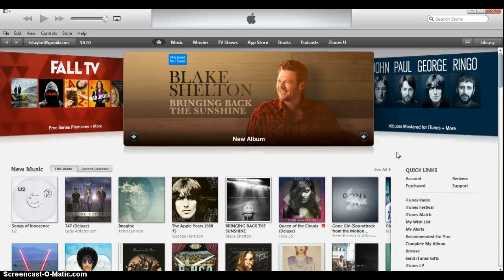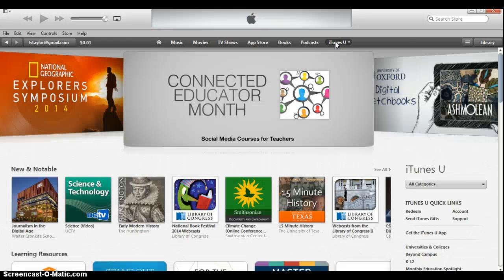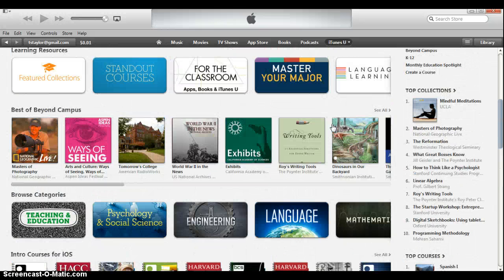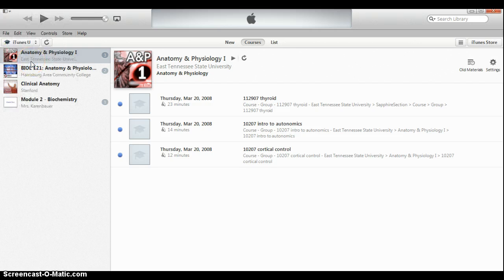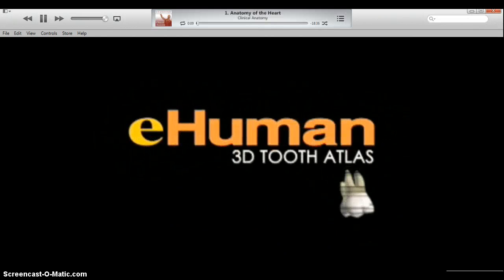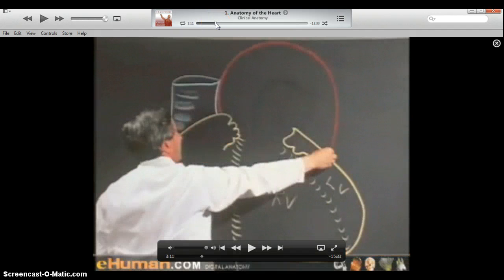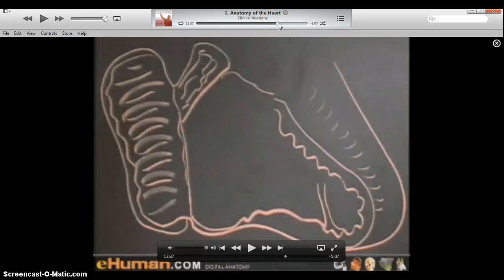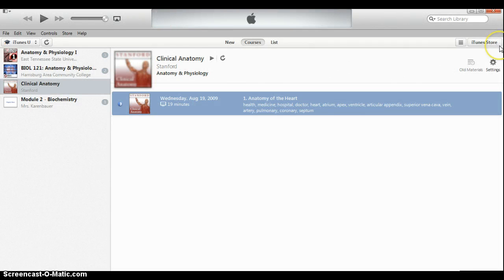iTunes U ScreenCast Tutorial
Tim Taylor as your favorite narrator.